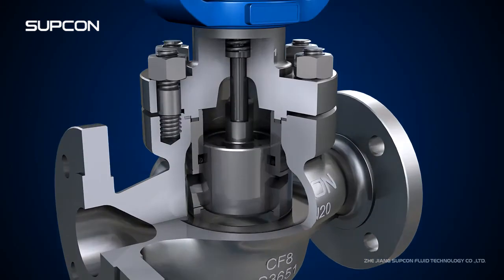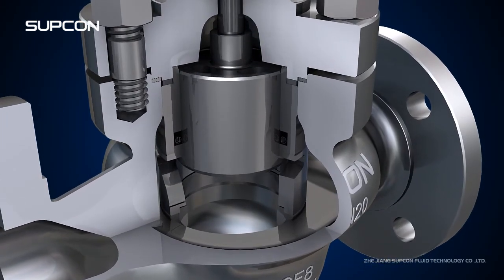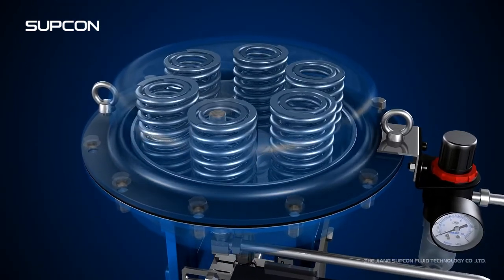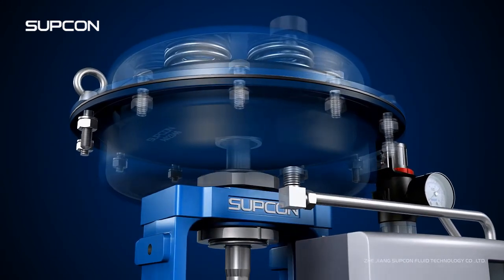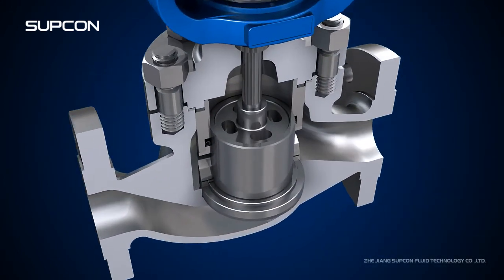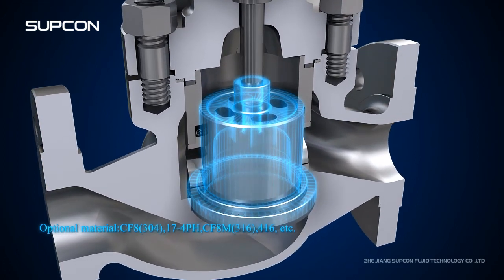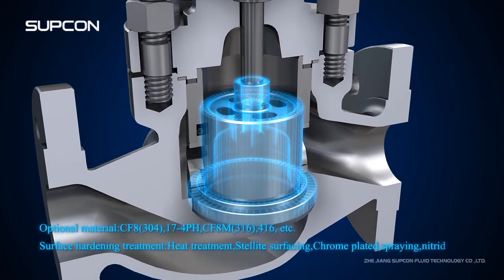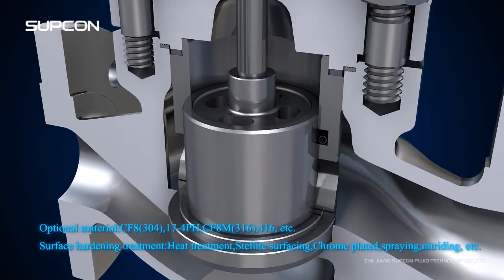LN series Advantage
commonly used for heat exchange system of large diameter, high pressure differential bypass.